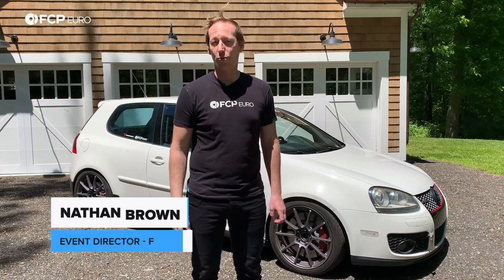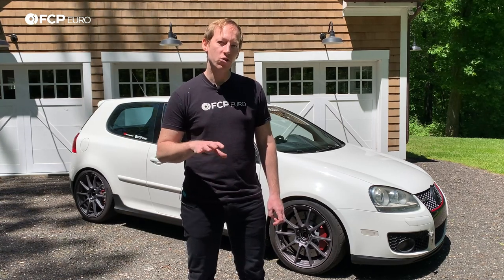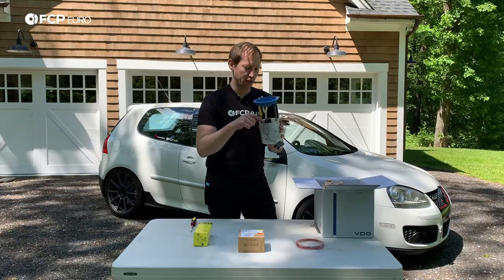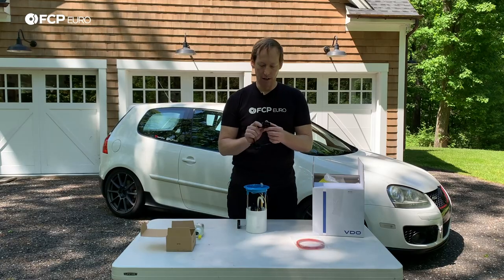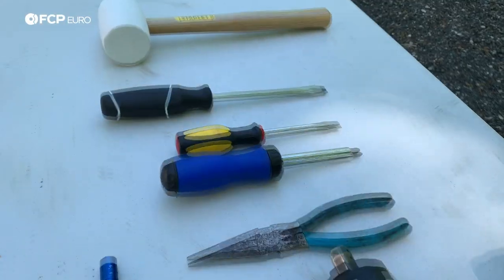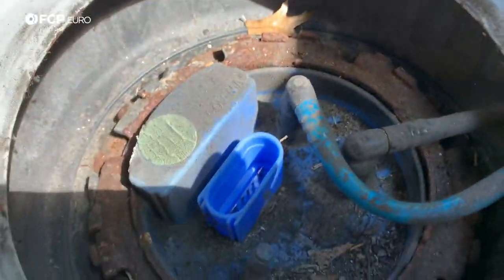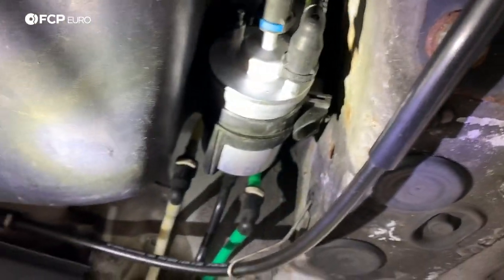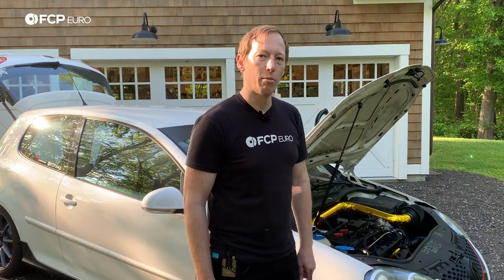Volkswagen Mk5 GTI Fuel Filter, Fuel Pump, Control Module Replacement DIY (GTI, Rabbit, Golf & More)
►If your car is experiencing a loss of power, or (specifically for GTIs) CEL codes P2293 (fuel pressure regulator malfunction code) or P310B (fuel pressure below specification code), then you may need to replace your fuel filter and low-pressure fuel pump. Our Event Director, Nathan Brown, encountered these issues and decided to not only replace the fuel filter and low-pressure fuel pump, but the fuel control module as well to ensure the symptoms were eradicated.

What are the symptoms of a bad fuel pump on your Mk5 VW GTI?
-Low power/engine sputtering
-Decreased gas mileage
-Low performance at high ambient temperatures
-Inconsistent throttle/acceleration
-Engine won't start/fire

Index:
00:00 Intro
06:00 Remove the fuel pump assembly
11:04 Install the new fuel pump assembly
13:44 Replace the fuel pump controller
15:23 Replace the fuel filter
19:00 Button everything up

This job is applicable to the following vehicles:
Audi A3
2006 Audi A3
2006 Audi A3
2007 Audi A3
2008 Audi A3
2009 Audi A3
2010 Audi A3
2011 Audi A3
2012 Audi A3
2013 Audi A3

Volkswagen Jetta
2006 Volkswagen Jetta
2007 Volkswagen Jetta
2008 Volkswagen Jetta
2009 Volkswagen Jetta
2010 Volkswagen Jetta
2011 Volkswagen Jetta
2012 Volkswagen Jetta
2013 Volkswagen Jetta
2014 Volkswagen Jetta
2015 Volkswagen Jetta

Volkswagen Eos
2007 Volkswagen Eos
2008 Volkswagen Eos
2009 Volkswagen Eos
2010 Volkswagen Eos
2011 Volkswagen Eos
2012 Volkswagen Eos
2013 Volkswagen Eos
2014 Volkswagen Eos
2015 Volkswagen Eos

Audi TT
2008 Audi TT Base 2.0L L4
2009 Audi TT Base 2.0L L4

Audi TT Quattro
2009 Audi TT Quattro Base 2.0L L4
2009 Audi TT Quattro S 2.0L L4
2010 Audi TT Quattro Base 2.0L L4
2010 Audi TT Quattro S 2.0L L4
2011 Audi TT Quattro S 2.0L L4
2011 Audi TT Quattro Base 2.0L L4
2012 Audi TT Quattro S 2.0L L4
2012 Audi TT Quattro Premium Plus 2.0L L4
2012 Audi TT Quattro Prestige 2.0L L4
2012 Audi TT Quattro RS 2.5L L5
2013 Audi TT Quattro Premium Plus 2.0L L4
2013 Audi TT Quattro Prestige 2.0L L4
2013 Audi TT Quattro RS 2.5L L5
2013 Audi TT Quattro S 2.0L L4
2014 Audi TT Quattro Premium Plus 2.0L L4
2014 Audi TT Quattro S 2.0L L4
2014 Audi TT Quattro Base 2.0L L4

Volkswagen GTI
2008 Volkswagen GTI Base 2.0L L4
2009 Volkswagen GTI Base 2.0L L4
2006 Volkswagen GTI Base 2.0L L4
2007 Volkswagen GTI Base 2.0L L4
2007 Volkswagen GTI Fahrenheit 2.0L L4
2010 Volkswagen GTI Base 2.0L L4
2011 Volkswagen GTI Base 2.0L L4
2012 Volkswagen GTI Base 2.0L L4
2013 Volkswagen GTI Base 2.0L L4
2014 Volkswagen GTI Driver's Edition 2.0L L4
2014 Volkswagen GTI Wolfsburg Edition 2.0L L4

Volkswagen Golf
2010 Volkswagen Golf Base 2.5L L5
2011 Volkswagen Golf Base 2.5L L5
2012 Volkswagen Golf Base 2.5L L5
2012 Volkswagen Golf R 2.0L L4
2013 Volkswagen Golf Base 2.5L L5
2013 Volkswagen Golf R 2.0L L4
2014 Volkswagen Golf Base 2.5L L5

Volkswagen Beetle
2012 Volkswagen Beetle Base 2.5L L5
2012 Volkswagen Beetle Turbo 2.0L L4
2013 Volkswagen Beetle Base 2.5L L5
2013 Volkswagen Beetle Turbo 2.0L L4
2013 Volkswagen Beetle R-Line 2.0L L4
2014 Volkswagen Beetle R-Line 2.0L L4
2014 Volkswagen Beetle Base 2.5L L5
2014 Volkswagen Beetle Base 1.8L L4
2014 Volkswagen Beetle GSR 2.0L L4

2009 Audi A3 Quattro Base 3.2L V6
2009 Audi A3 Quattro Base 2.0L L4
2010 Audi A3 Quattro Base 2.0L L4
2011 Audi A3 Quattro Base 2.0L L4
2012 Audi A3 Quattro Base 2.0L L4
2013 Audi A3 Quattro Base 2.0L L4

Volkswagen Golf R
2013 Volkswagen Golf R Base 2.0L L4
2012 Volkswagen Golf R Base 2.0L L4